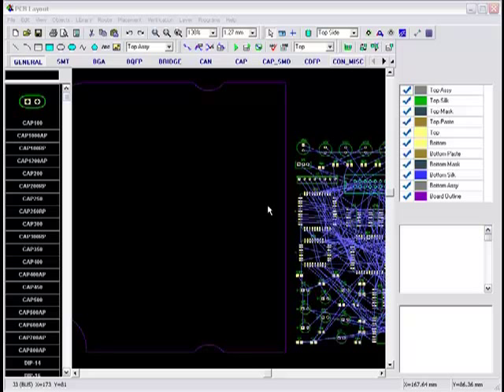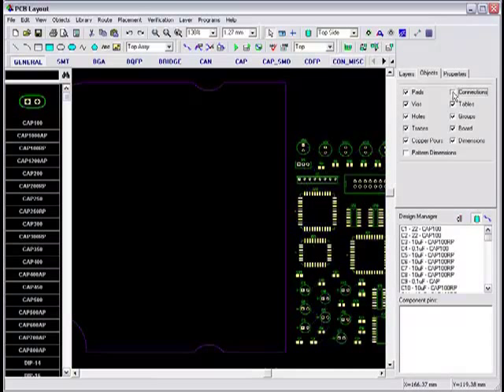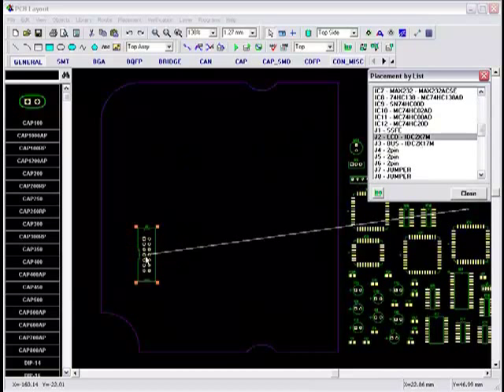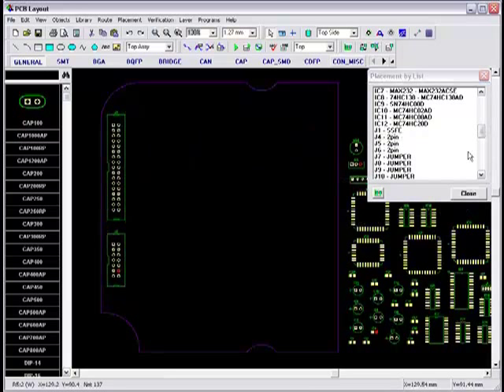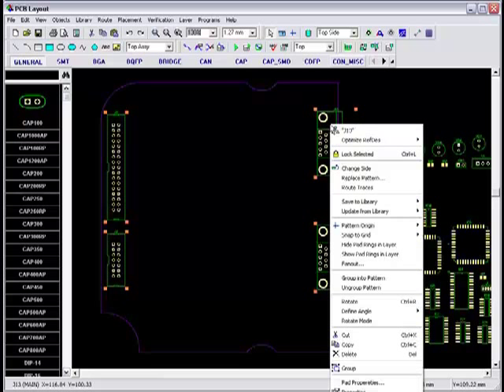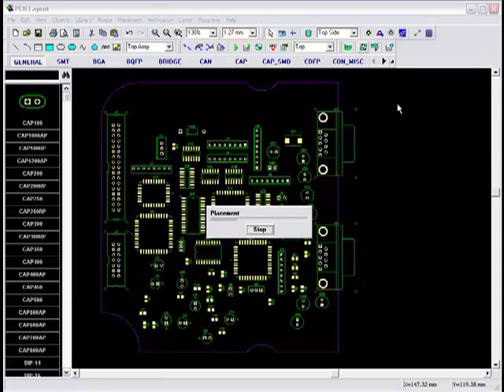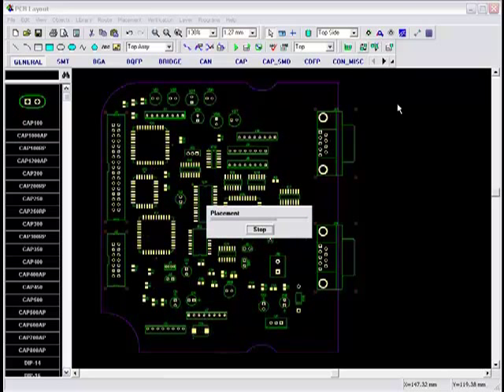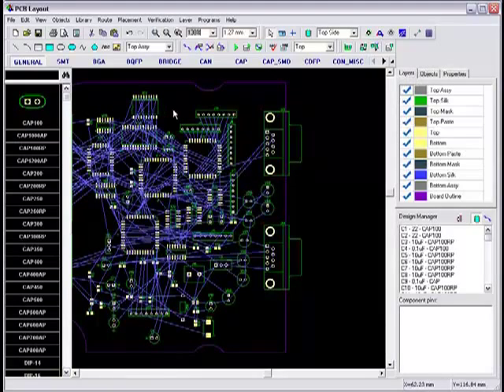Placing parts in DipTrace PCB software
Placing parts in DipTrace PCB software. Includes arrangement, placement by list and autoplacement.